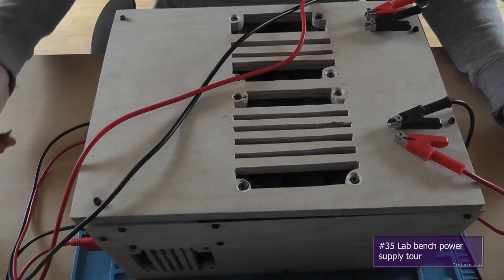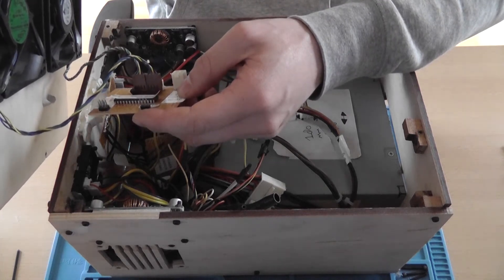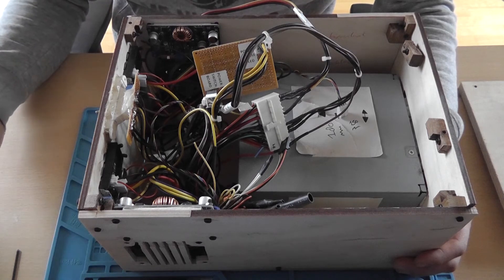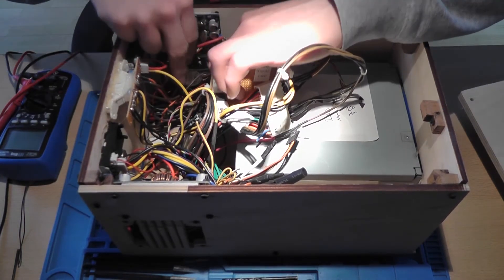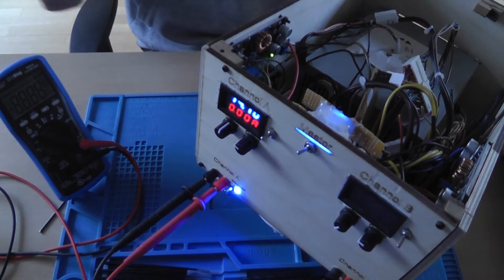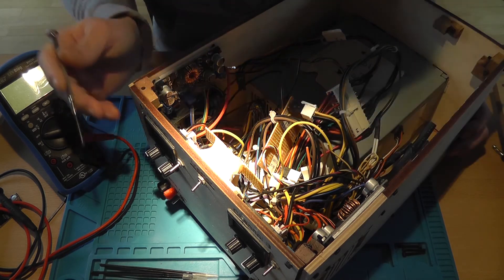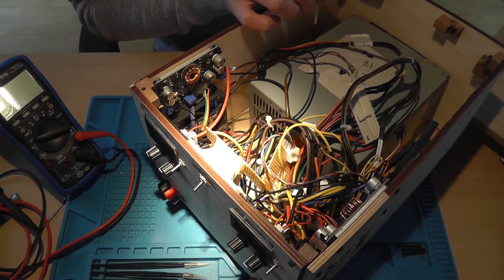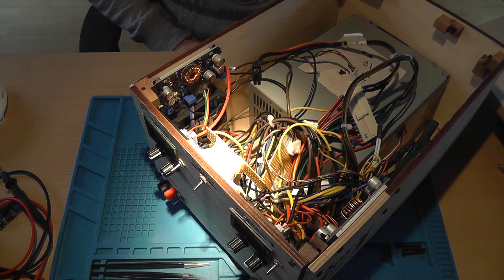#35 Lab bench power supply tour